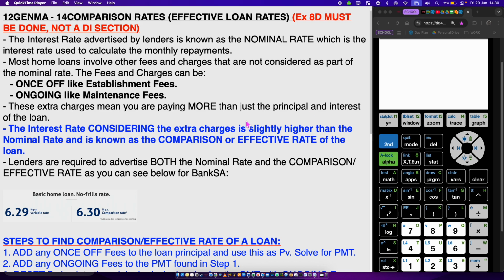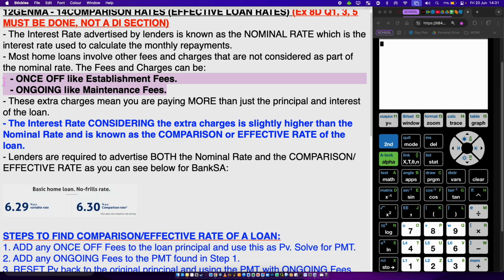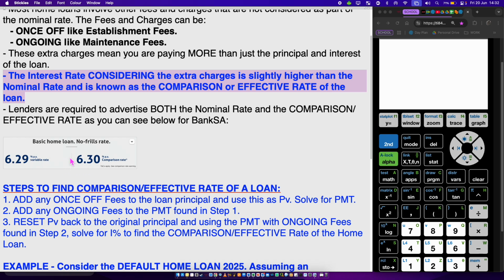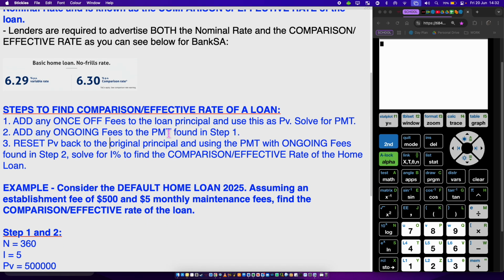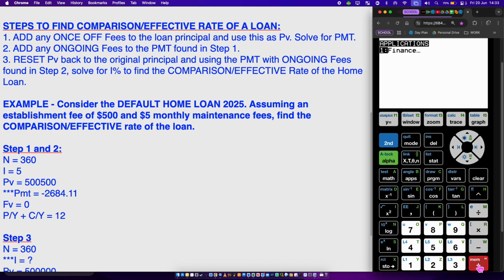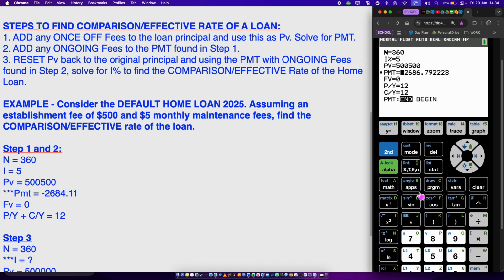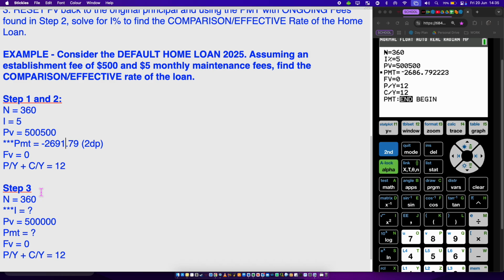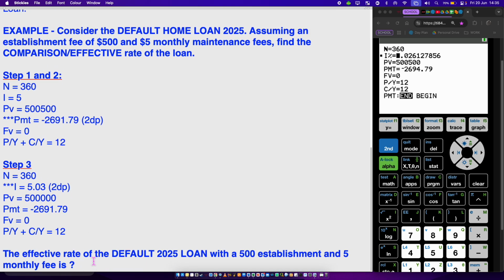12GENMA - Comparison Rates (2025)